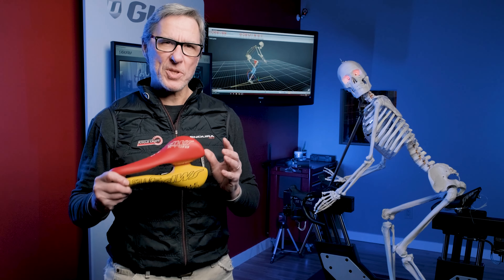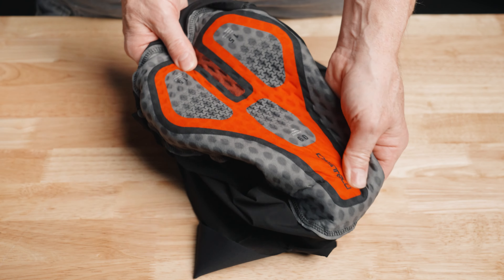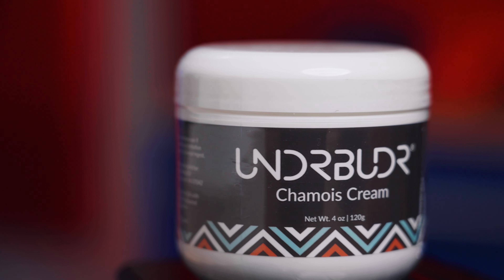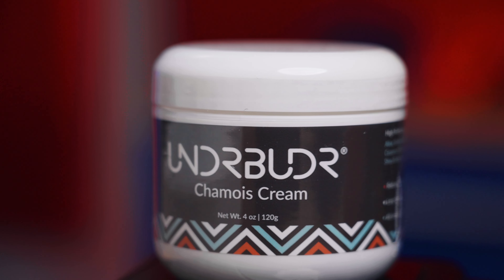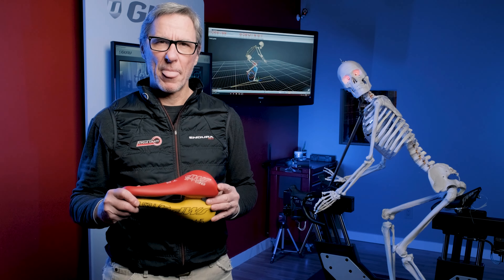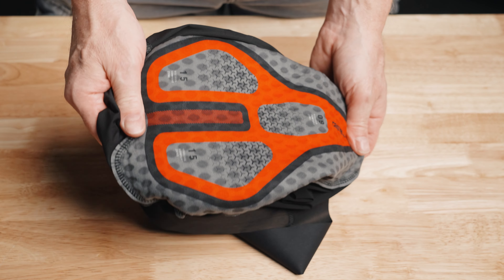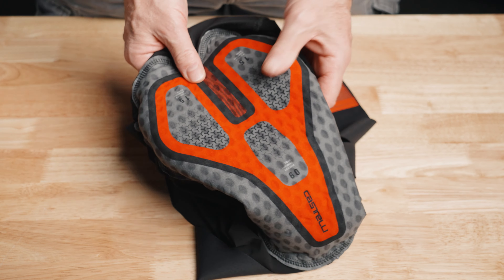Unleashing The Heroic Powers Of Chamois Creme: A Gamechanger!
Riding a bike doesn't have to be a pain in the butt. If you suffer from saddle discomfort and it's holding back from enjoying your bike, check out the third part in our series on how to avoid saddle discomfort. Put out that fire and ride for miles!
 To get the complete picture, check out parts 1 and 2 as well: